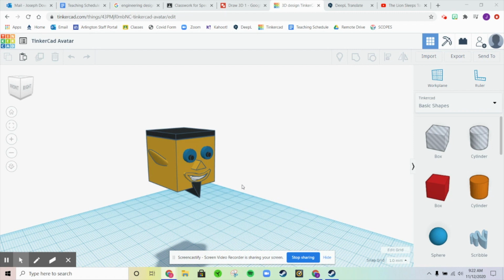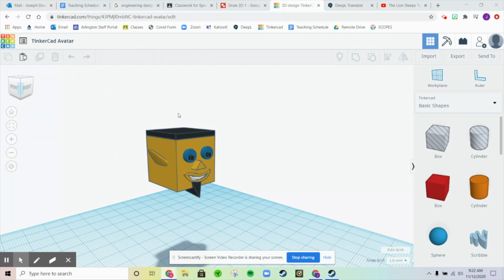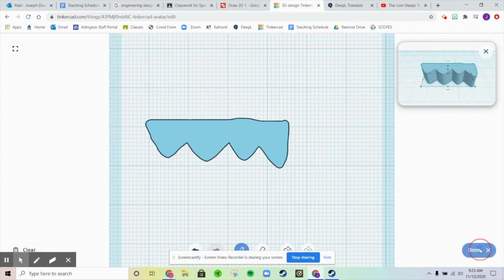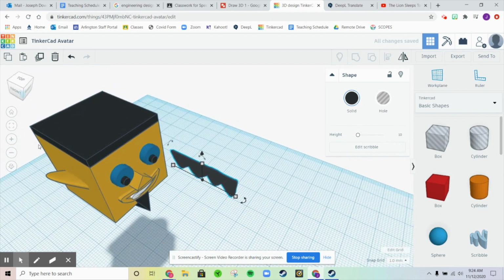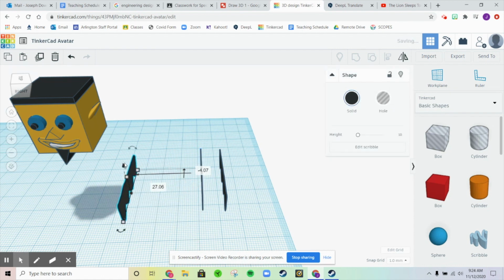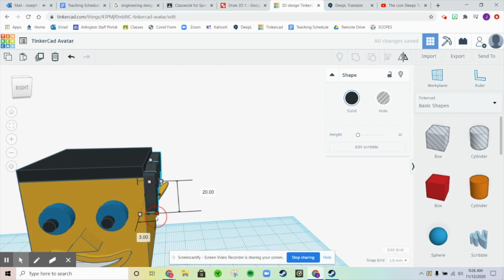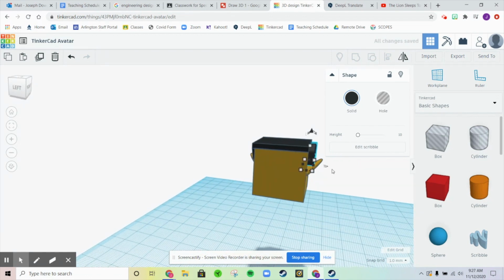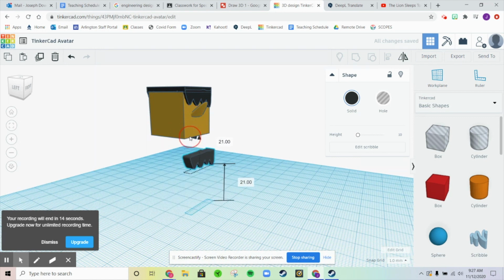Arlington Enrichment TV 11-13-20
Some good luck on this Friday the 13th - end the week with great enrichment classes.